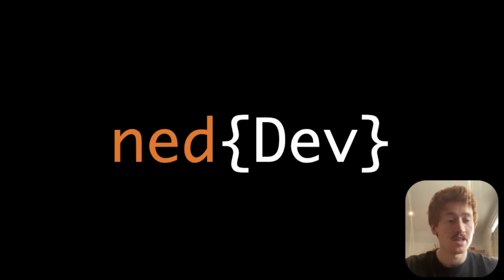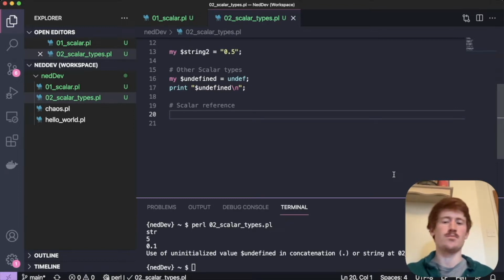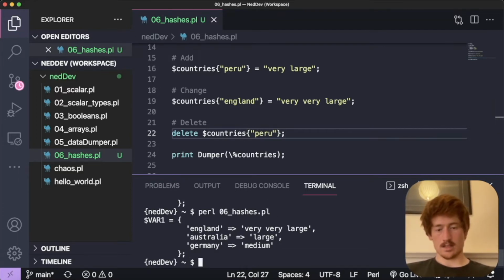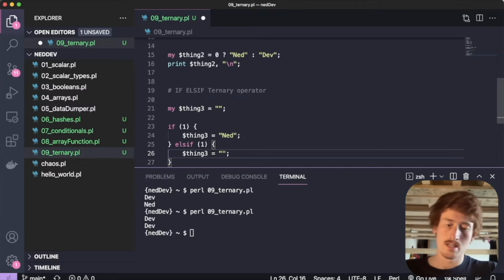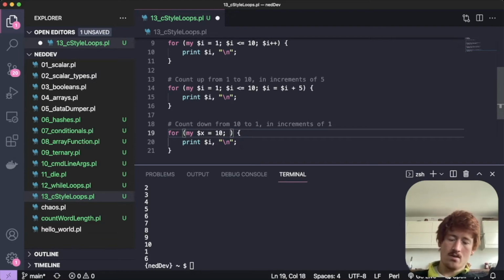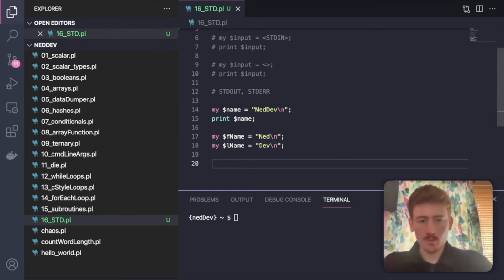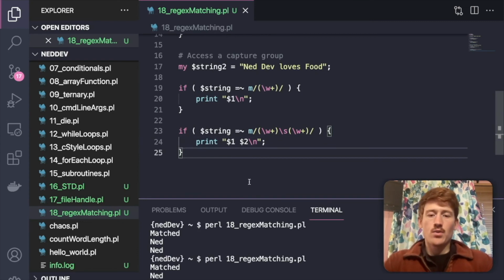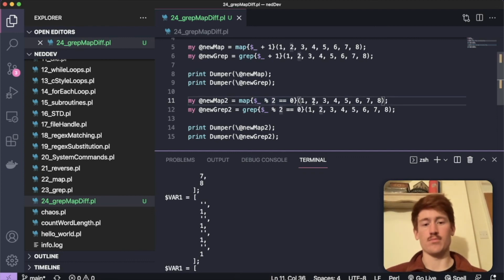Perl Enough to be dangerous // FULL COURSE 3 HOURS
This is all of the Perl videos I have made chucked together.

Let me know if you find it useful.

perl5,programming,tutorial,how to,software engineering,learning,education,create,learn,python,code,neddev,engineering,diagram